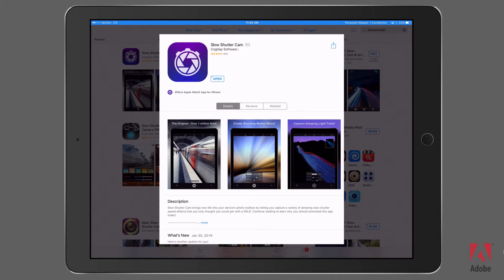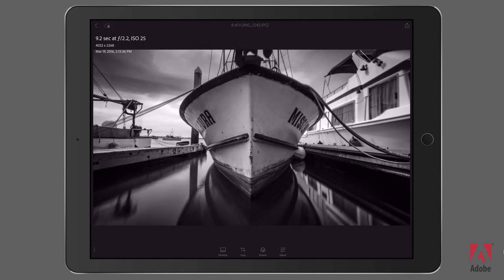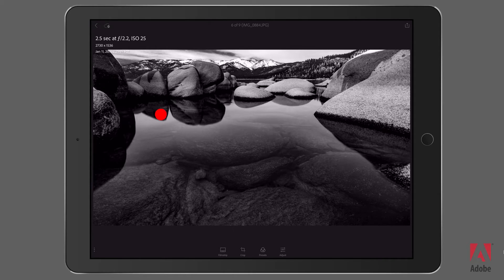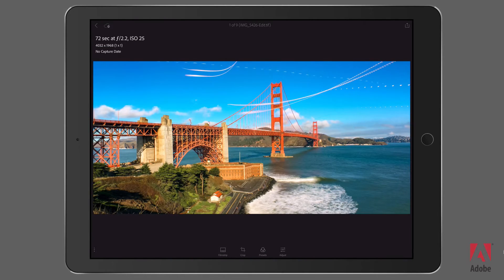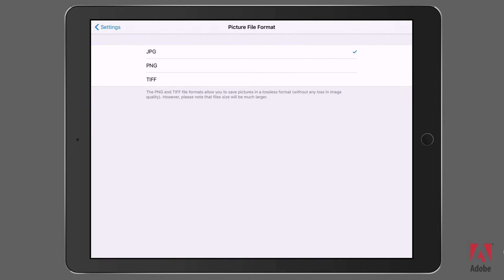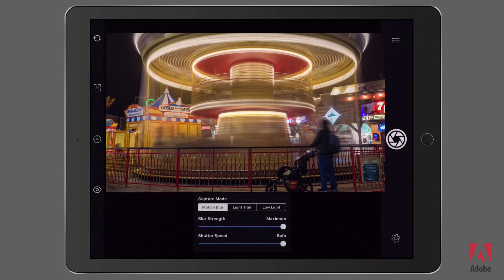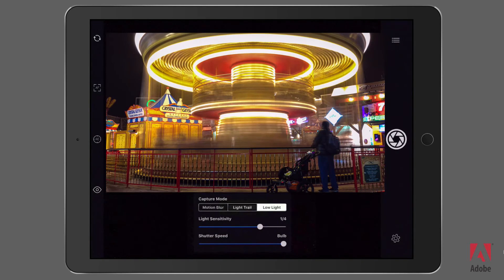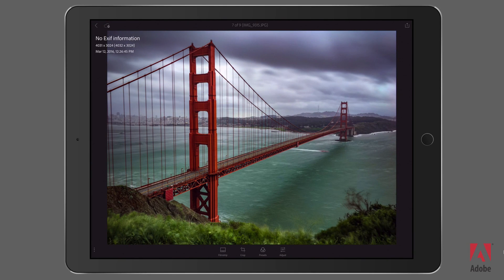Long Exposure Effects on an iPhone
The Russell Brown Show
Episode #9
This tutorial will discuss one of my favorite iPhone Apps for creating long exposure effects.
It's called Slow Shutter and it is currently only available for the iPhone and iPad.